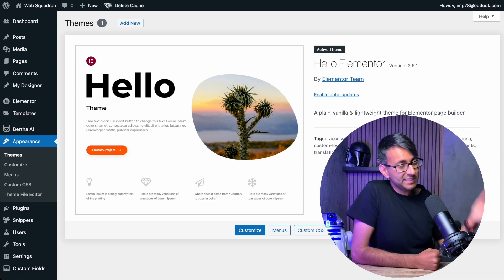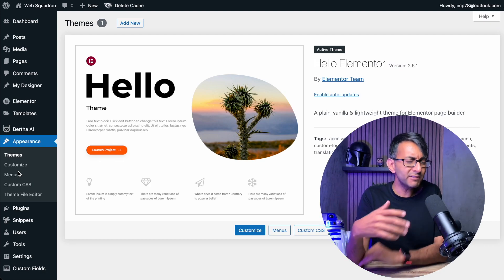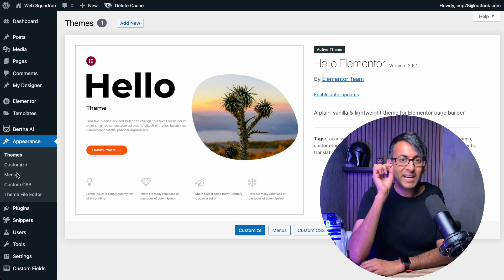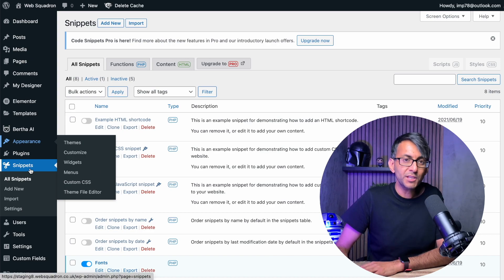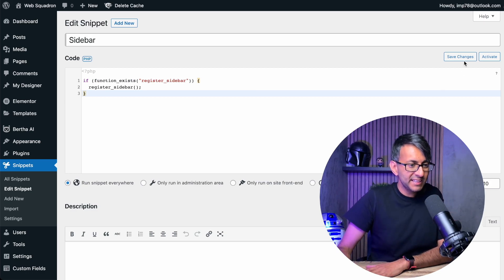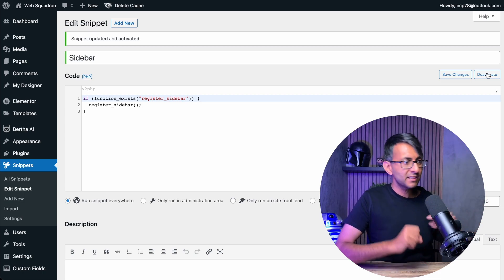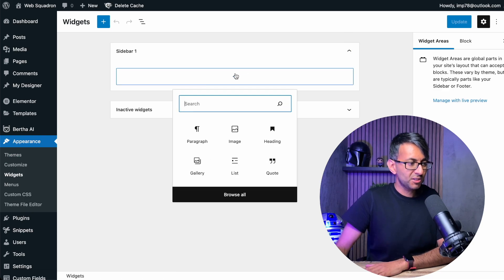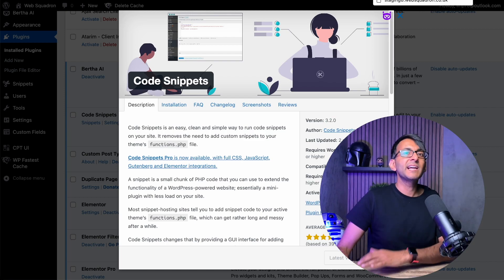Add Sidebar to the Hello Theme - Code Snippet - Elementor Wordpress Tutorial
The Hello Theme doesn't come with a Sidebar.

But now you can add it easily with a Code Snippet.